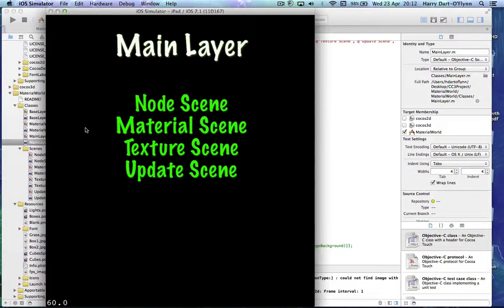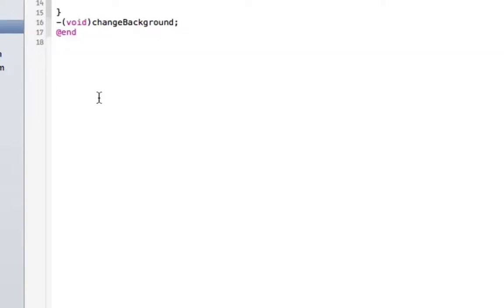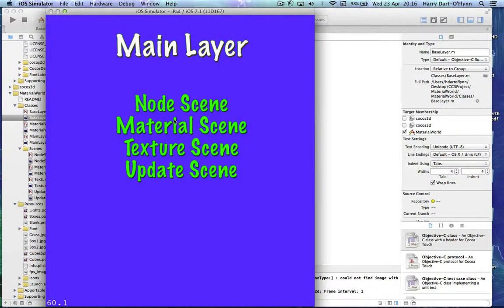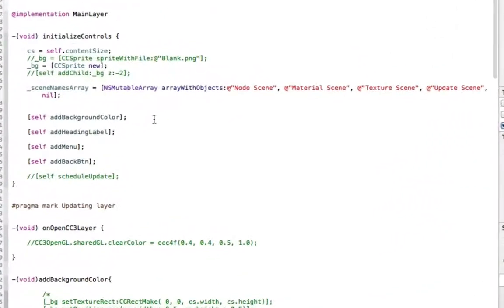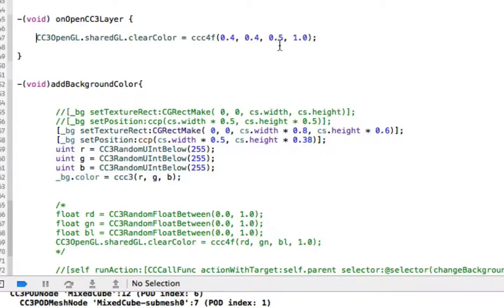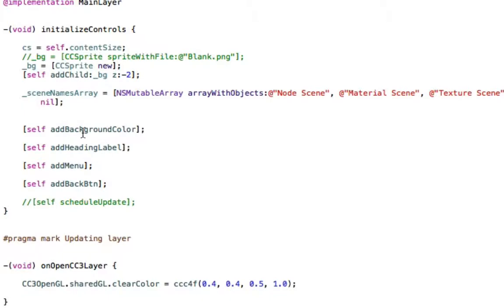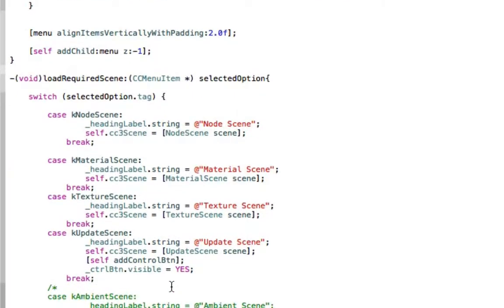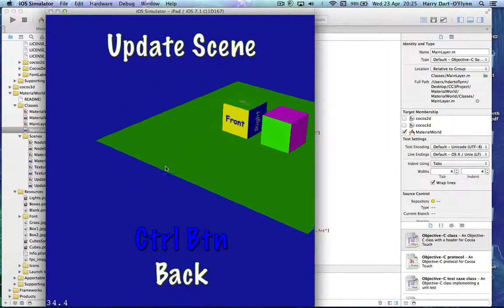Starting Cocos3d - 19 - Layer Colouring & Menus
Background colouring of layers and how to set up menus and controls
in Cocos3d